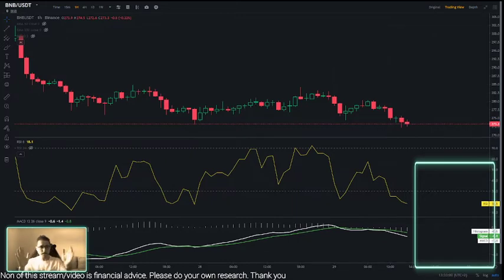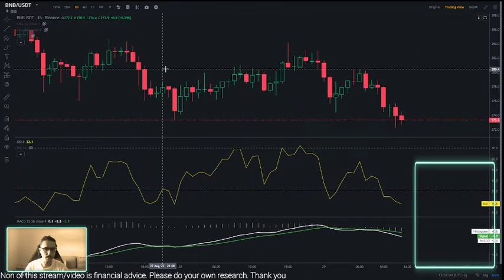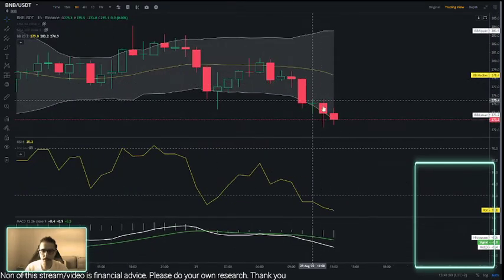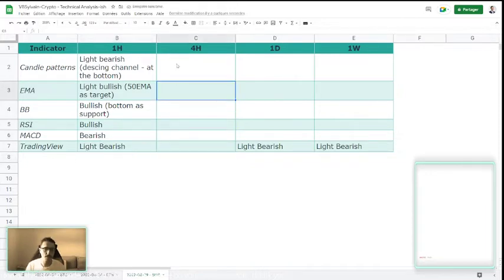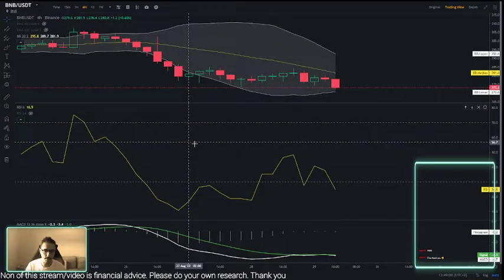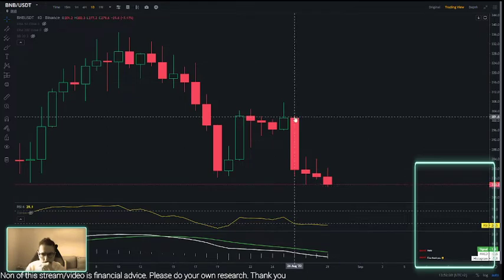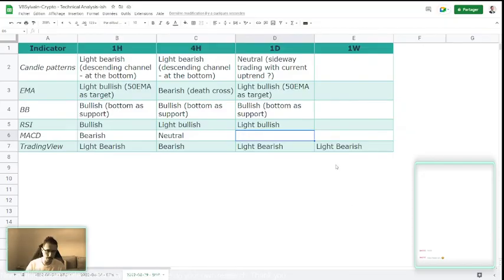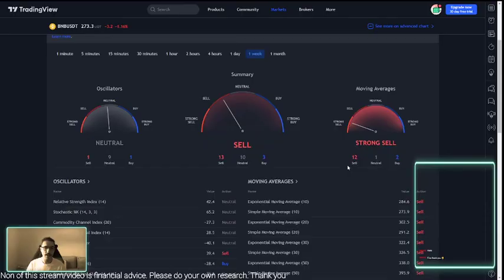Daily Technical Analysis(ish) - August 29th - BNB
📄 Updated doc 📄